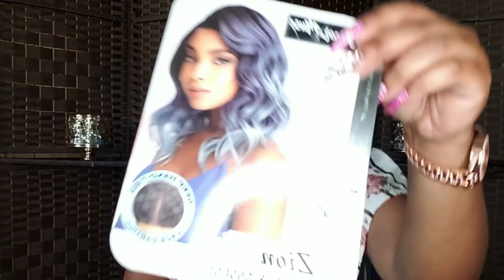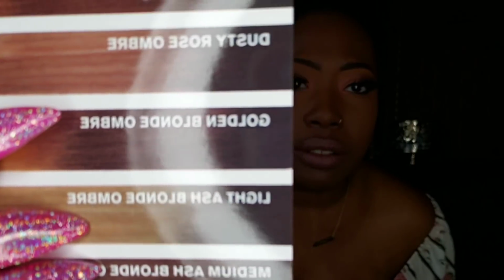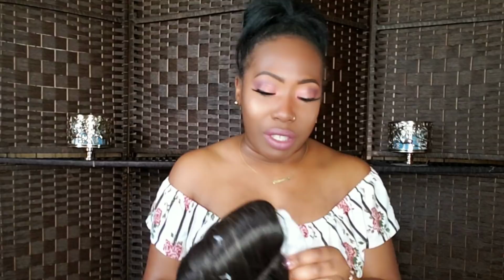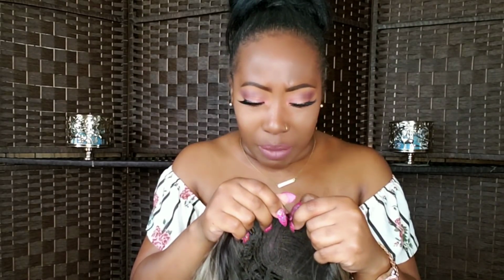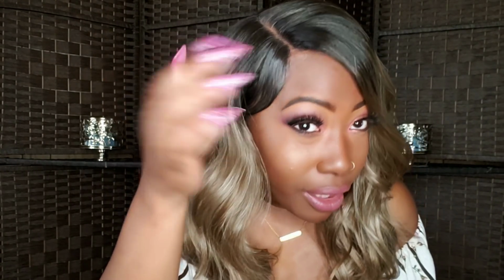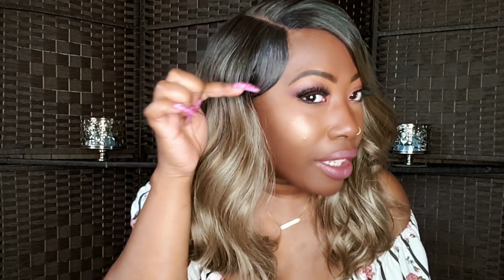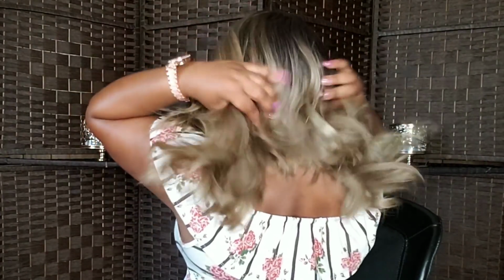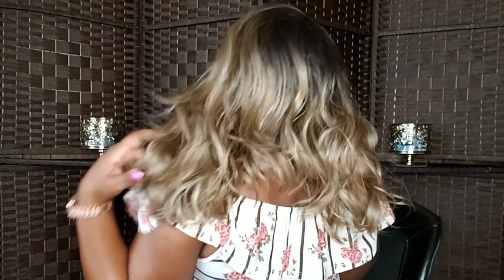Easy Ash Blonde Wavy Bob ft. Sensationnel Shear Muse Zion | Samsbeauty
Take me to Zion Sensationnel! I love this style & cut even though it's a left side part. Highly recommend Zion, super cute & easy perfect for vacations or just everyday Dolls.

SAMSBEAUTY IG&FB